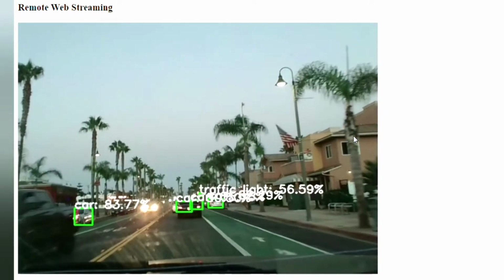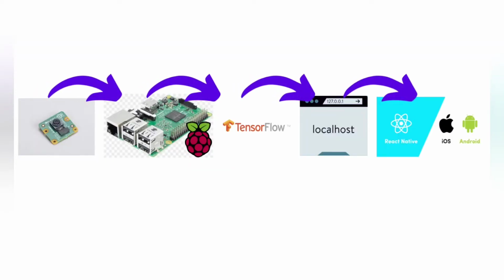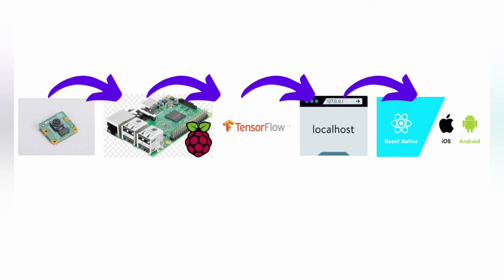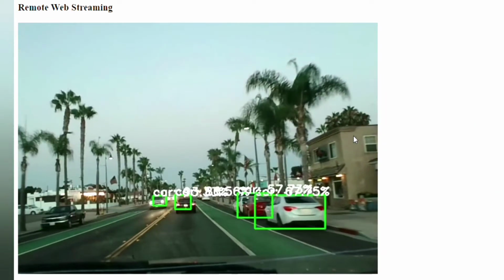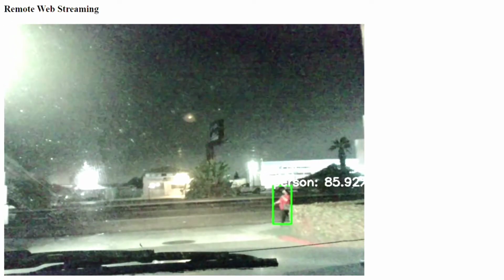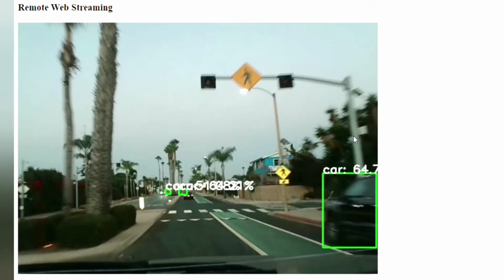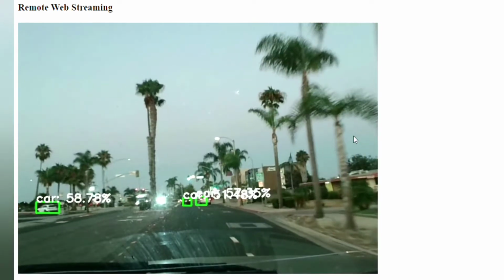I Put Object Recognition On My Car with Tensorflow Transfer Learning